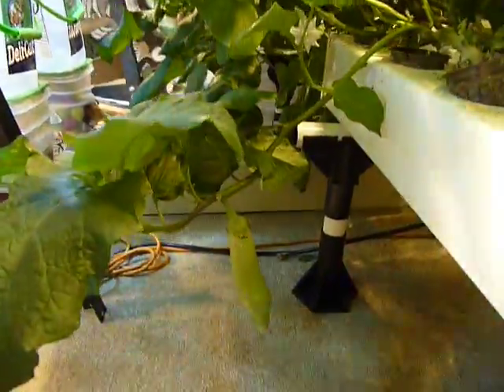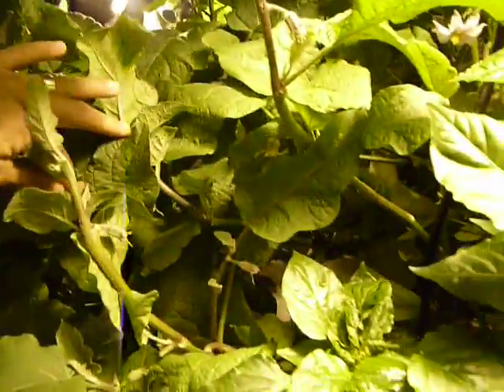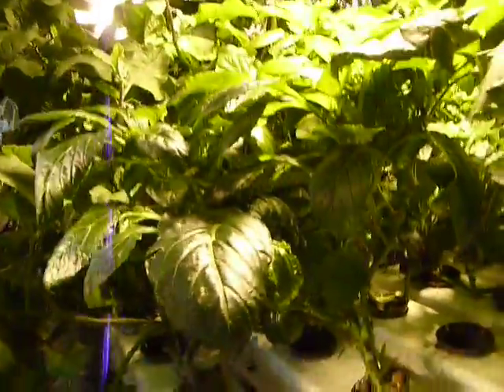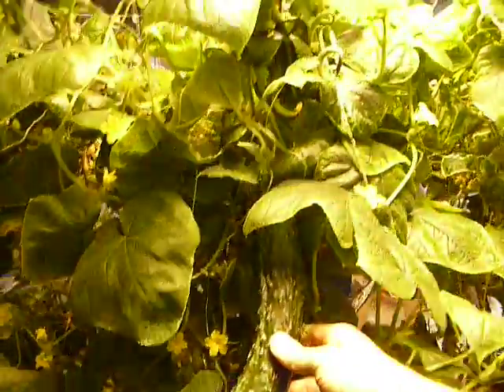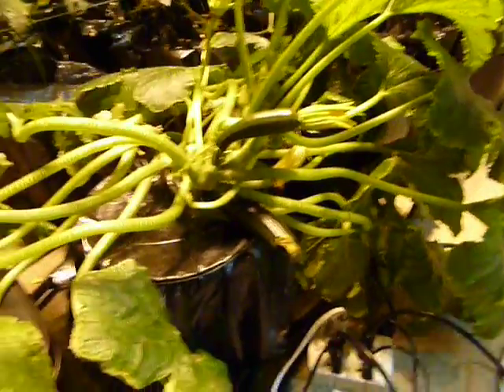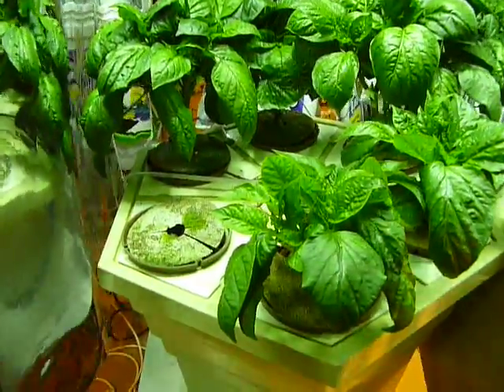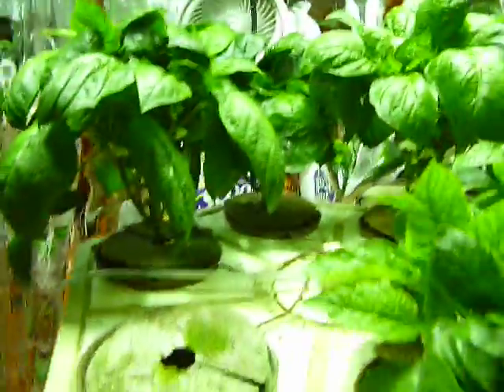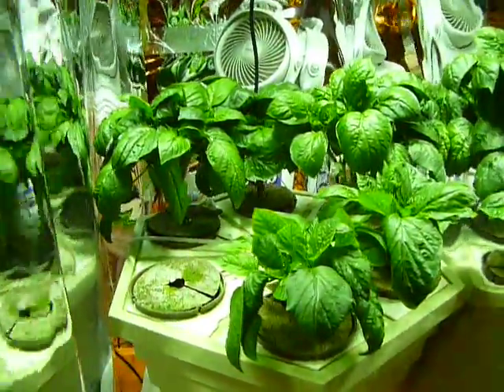Hydroponic Room Update.MOV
This is an update of our 3 different hydroponic systems. We have a drip system, an aeroponic system and an EBB & Flow system. The best one in my opinion is the aeroponic followed by the drip and then in third place would be the EBB & flow system. My assumption is that is has everything to do with the oxygen in the water as all 3 systems followed the same nutrient feeding chart. The aeroponic has obviously the most oxygen of the 3 systems due to the fact that the water is sprayed inside the tubes and I also have 2 air stones in the reservoir. The EBB and Flow has the least amount of oxygen in the water even though it has 2 air stone in the res, there is always stagnant water at the bottom of each container in between each feeding schedule.